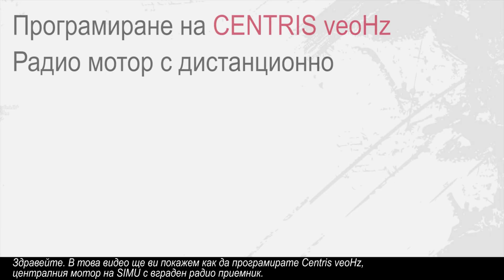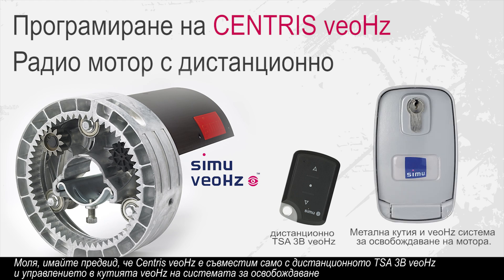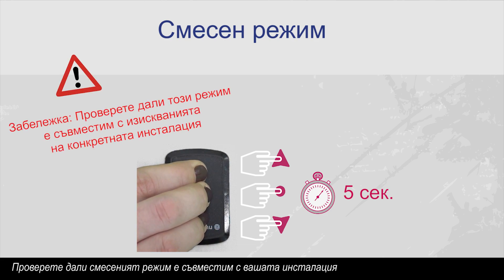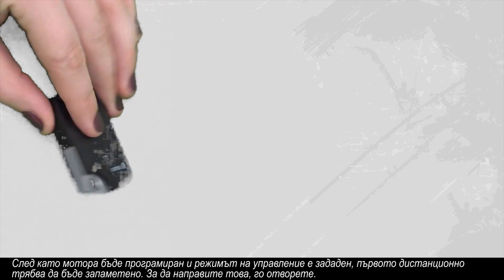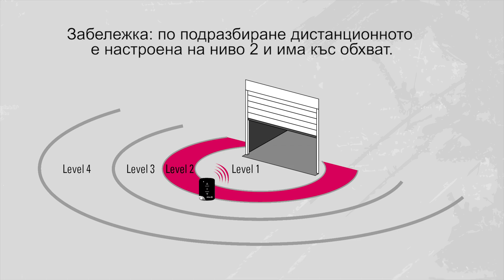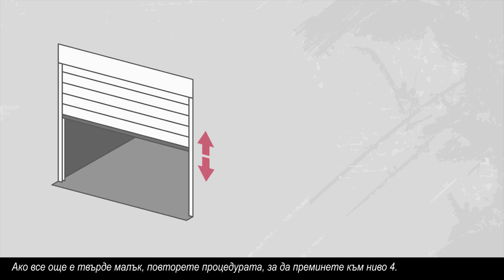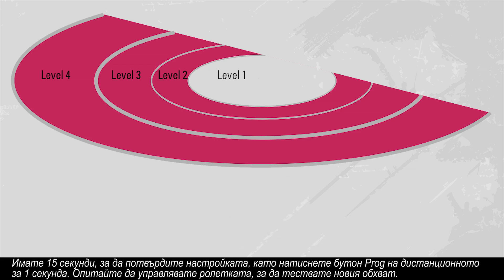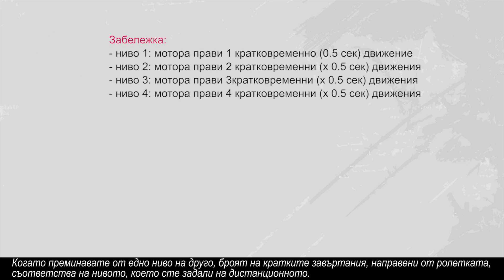BUL - Програмиране на CENTRIS veoHz мотор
Здравейте. В това видео ще ви покажем как да програмирате CENTRIS veoHz, централния мотор на SIMU с вграден радио приемник.
Преди да програмирате мотора, уверете се, че ролетката е оборудвана със стопери в горно и долно положение.
След като мотора бъде програмиран, ще можете да настройте обхвата на командите от дистанционните. Научете как в края на този видеоклип